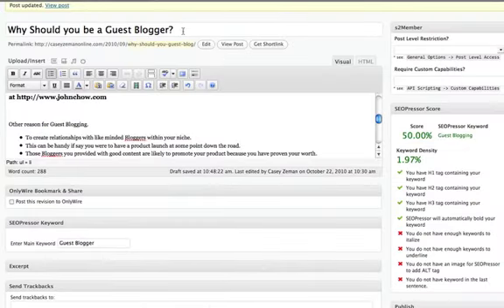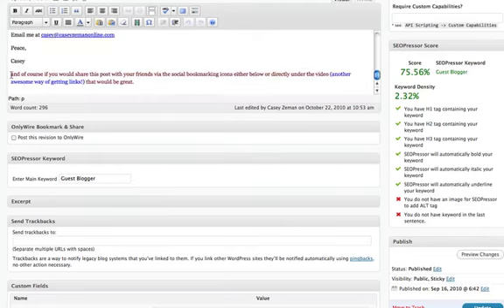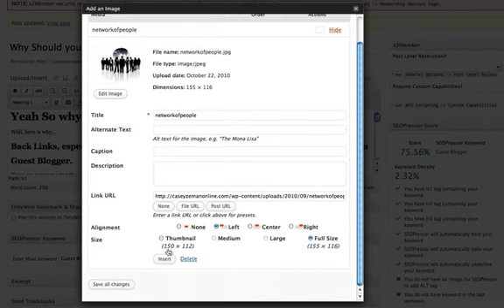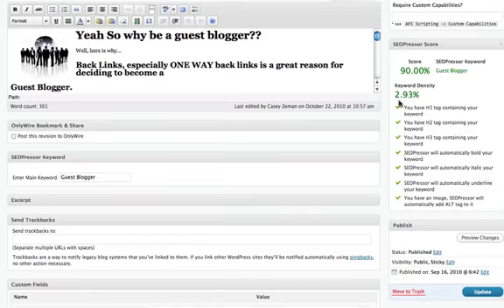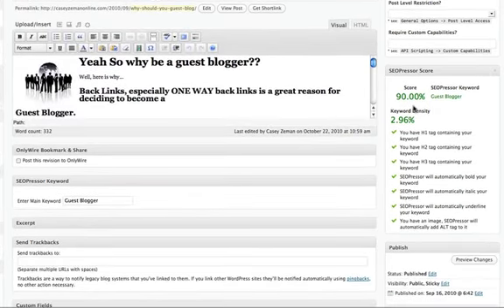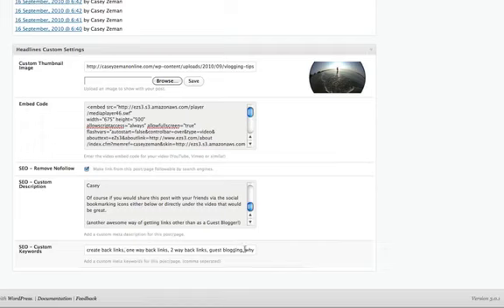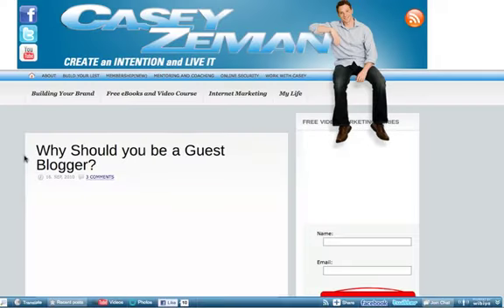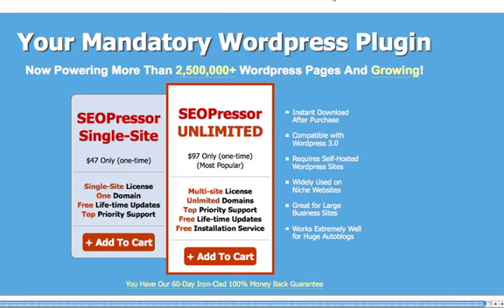SEO Pressor Review Continued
Video 2 of SEO PRESSOR.

Here you can get the ultimate in SEO experience for your wordpress blog.  Seopressor is like having an seo expert looking over your shoulder, helping you along the entire way.  Seopressor is both good and bad.  In these 2 videos I show you the best ways to use the plugin, without looking too much like a heavily Search engine optimized Blog article.  The key to a great article is to get the top ranking in the search engines while not over looking too "keyword heavy" .    With Seopressor I show you how to use the plugin as a terrific guideline.  Saves 1000's of dollars that you would spend on an SEO expert.   to watch the complete video